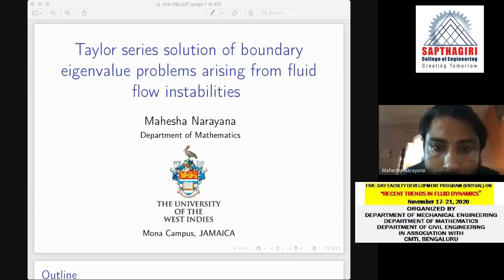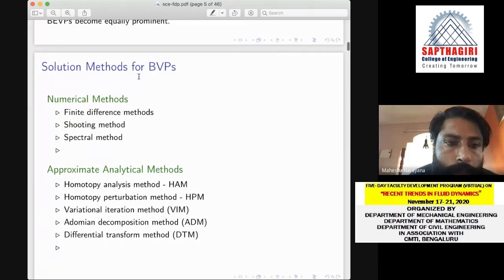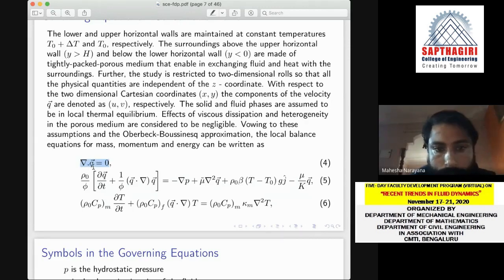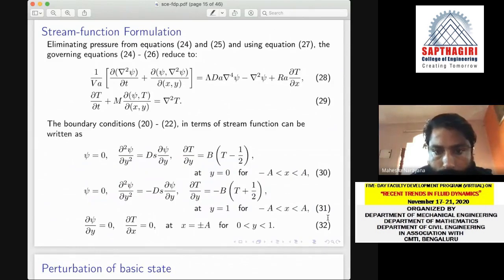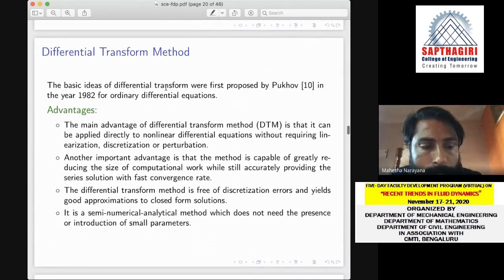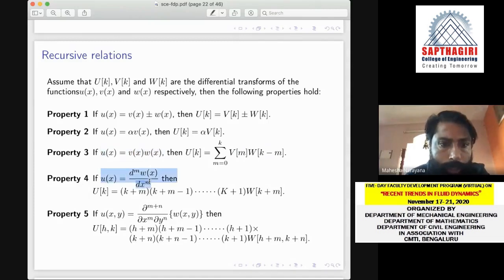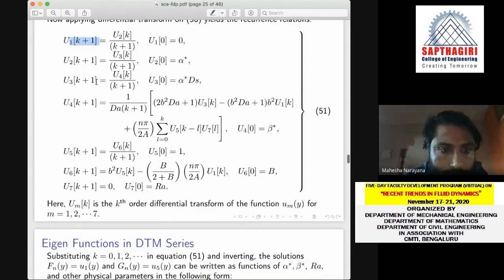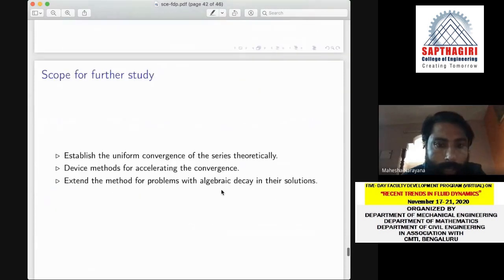RECENT TRENDS IN FLUID DYNAMICS,Day4,Dr Mahesha Narayana, University of West Indies, Jamaica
Day4
Dr Mahesha Narayana, University of West Indies, Jamaica
"Taylor series solution of boundary eigenvalue problems arising from fluid flow instabilities"

FIVE - DAY FACULTY DEVELOPMENT PROGRAM (VIRTUAL) ON
“RECENT TRENDS IN FLUID DYNAMICS”

ISO 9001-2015 & 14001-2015 Certified Institute
  4/5, Hesarghatta Main Road, Chikkasandra, Jalahalli West, Bengaluru, Karnataka -560057

ORGANIZED BY:
CMTI, BENGALURU